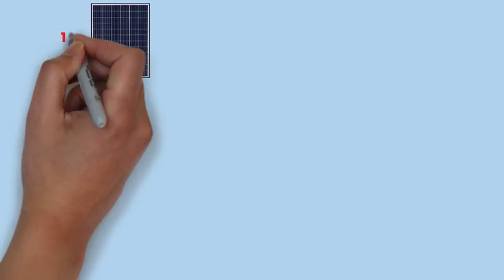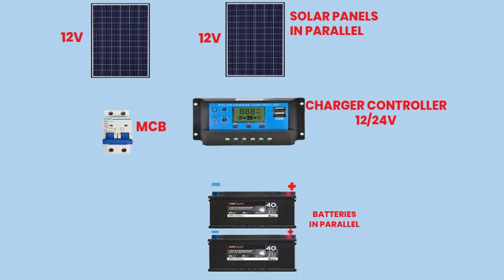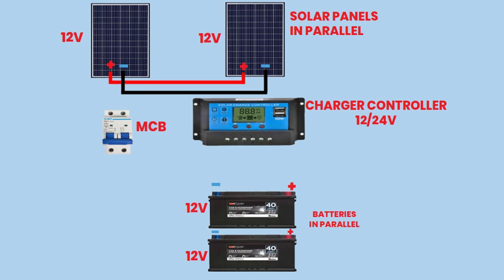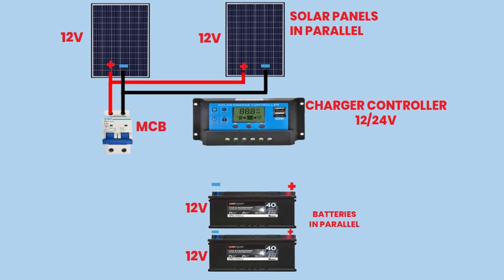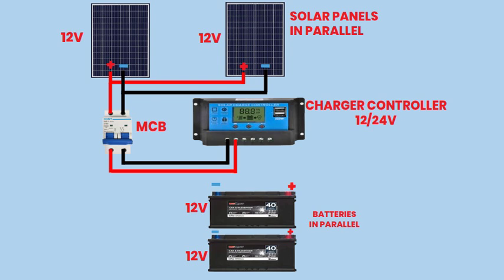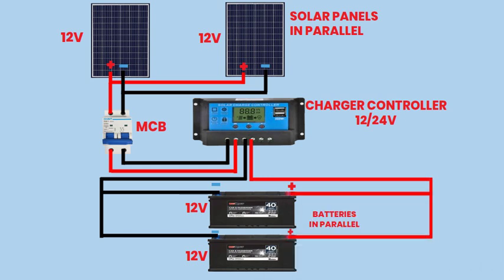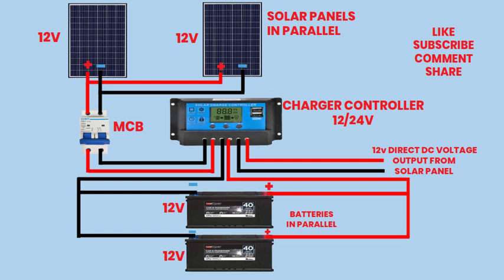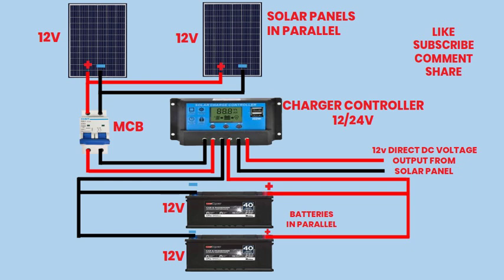Avoiding Common Mistakes: How to Connect Solar Panels in parallel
"Learn how to connect solar panels in parallel with our step-by-step video guide! In this tutorial, we walk you through the process of connecting the positive terminals of multiple solar panel modules to a common positive connection, and the negative terminals to a shared negative connection. By connecting solar panels in parallel, you can increase the current capacity of your solar system, enhancing its overall performance. Whether you're looking to expand your existing solar setup or build a new system, our comprehensive video provides clear instructions and valuable insights. Join us and discover the benefits of parallel connections for your solar panels!"